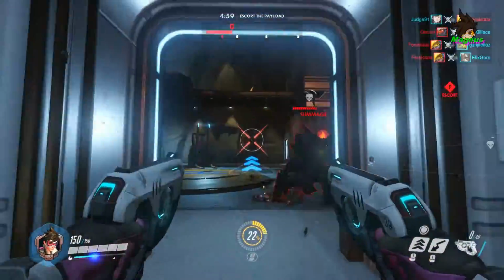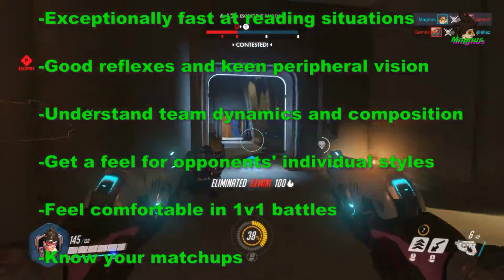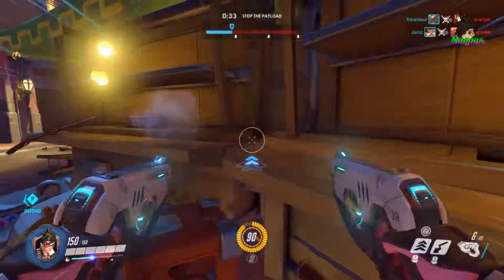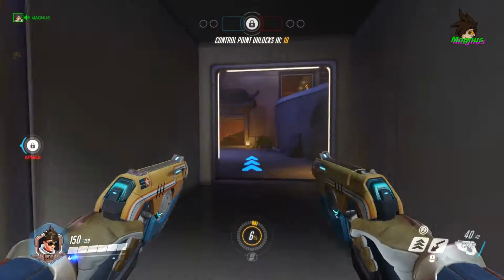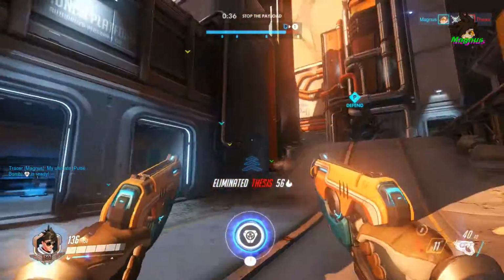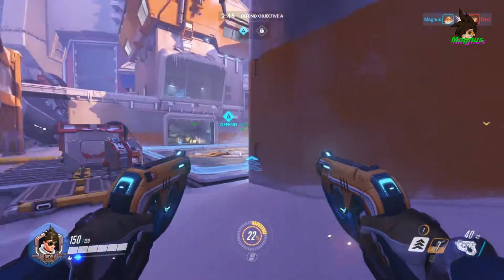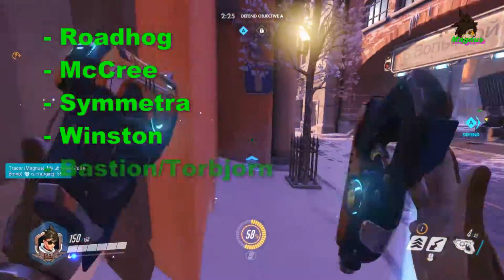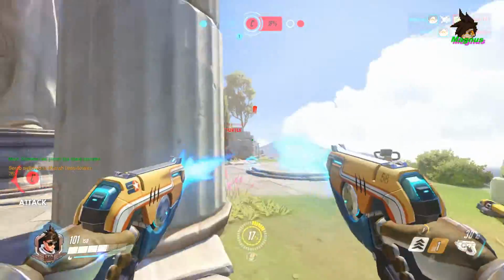Tracer Instructional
Ever wonder the ins and outs of playing as Tracer in Overwatch? Then look no further because this instructional will provide you with everything you need to utilize her playstyle in your own team compositions.